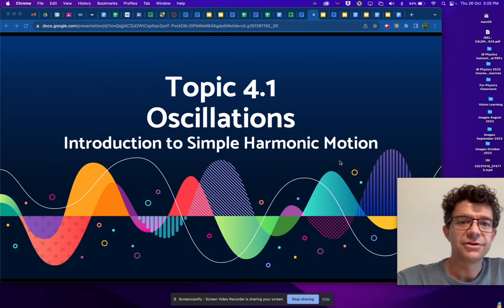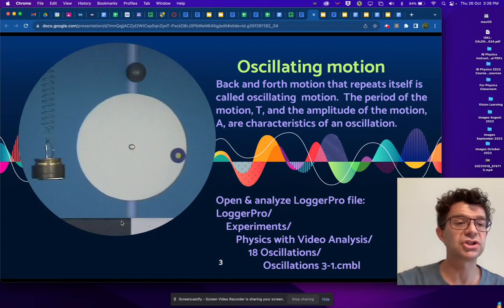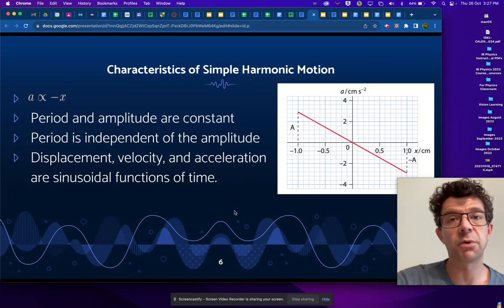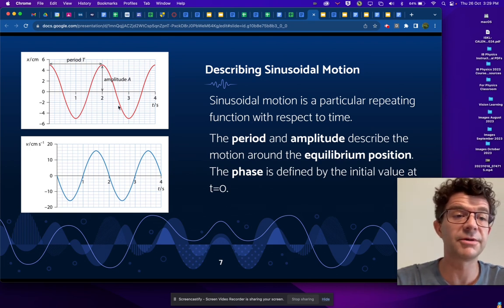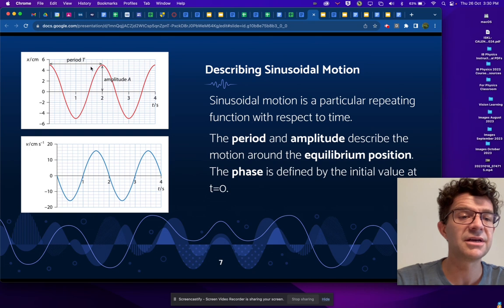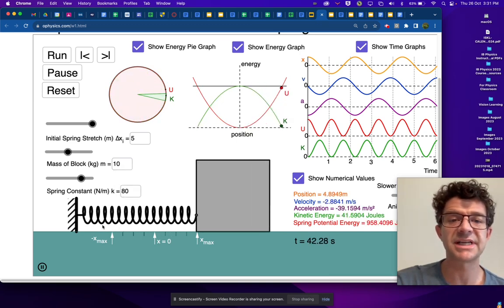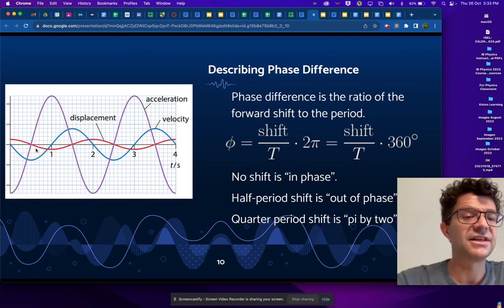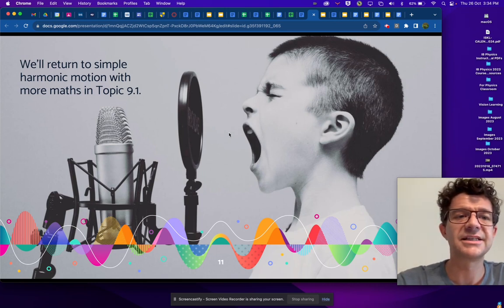Topic 4.1: Intro to Simple Harmonic Motion